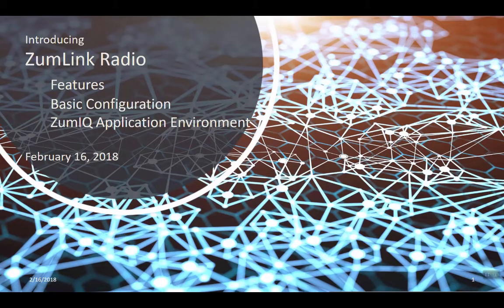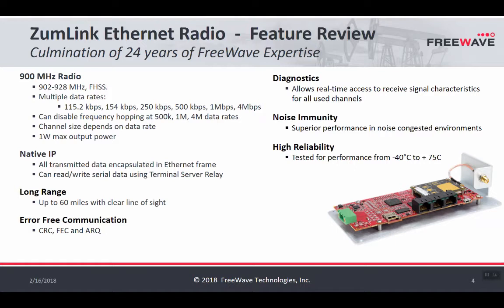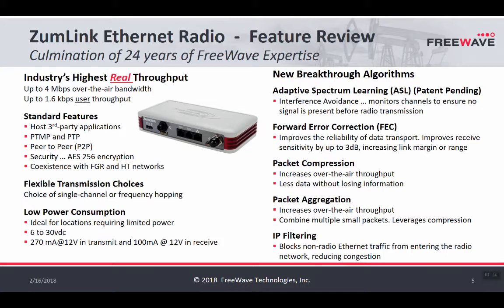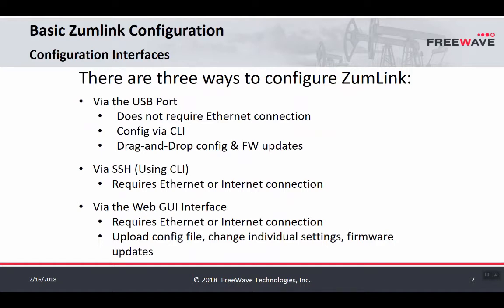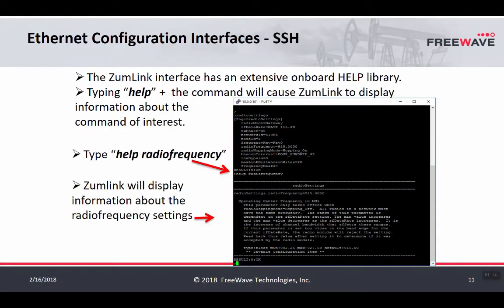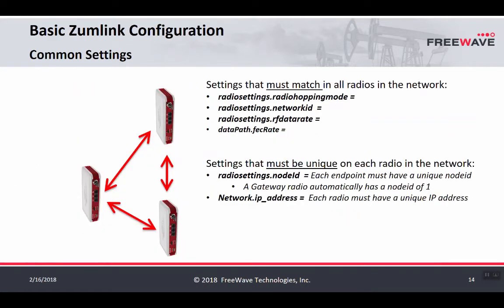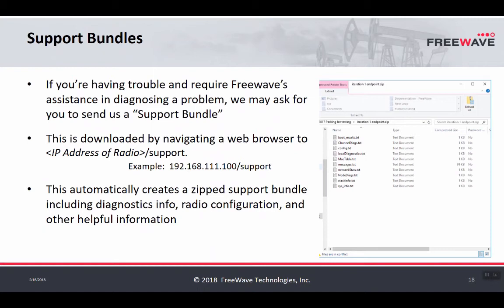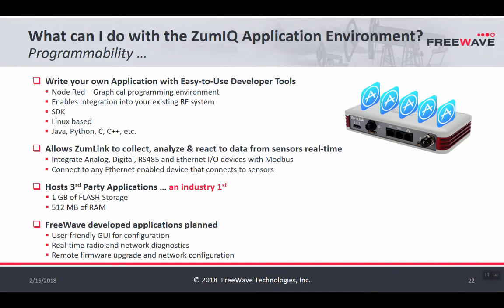ZumLink Radio with ZumIQ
Overview 0:40
Feature Overview 3:50
Component Overview 8:30
Configuration Interfaces 9:48
USB Configuration 10:45
Web Interface Configuration 12:35
Basic ZumLink Configuration: Common Settings 13:55
Settings That Must Match 16:08
Settings That MustBe Unique 16:45
Troubleshooting & Support:
Local Diagnostics 18:07
Support Bundles 19:25

Introduction to ZumIQ 20:00
What Can I Do with the ZumIQ Application Environment?
Programmability 22:00
ZumIQ in Action 23:18
Getting Help with ZumLink & ZumIQ 24:11